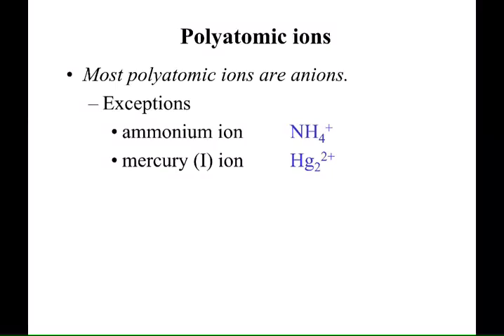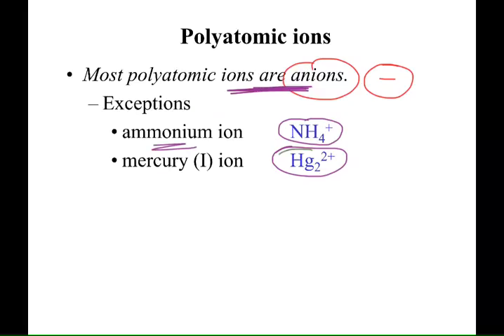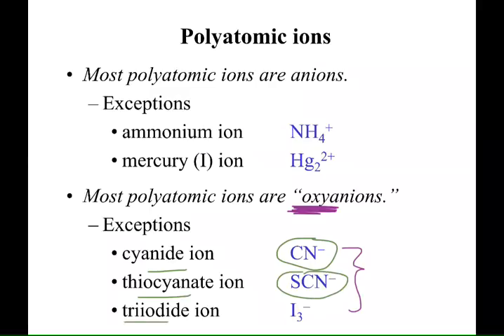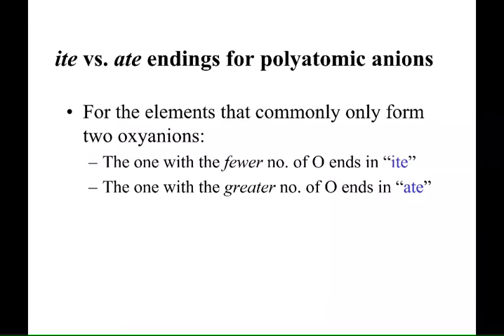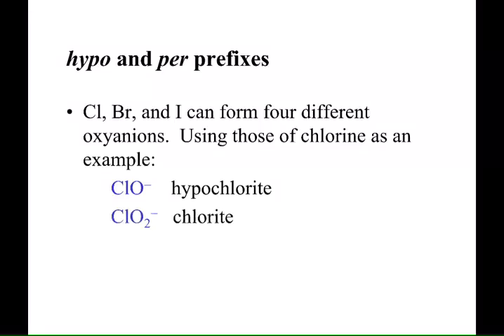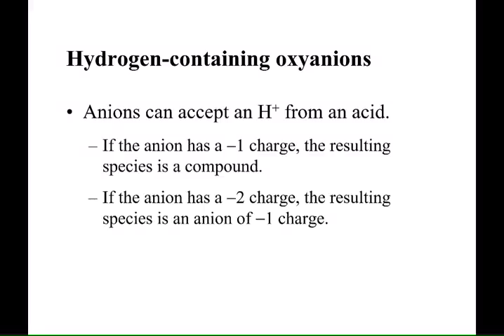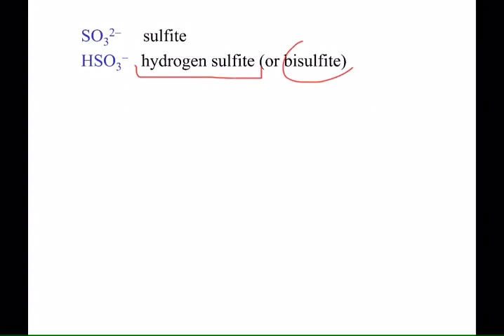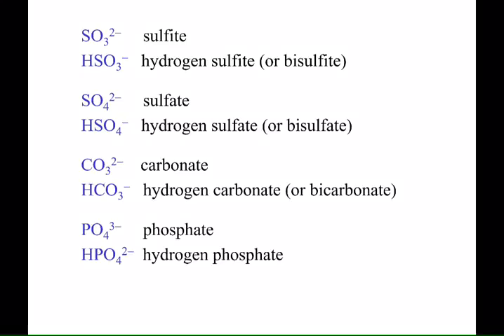CHM122 3_3_5 Polyatomic Ion Hints